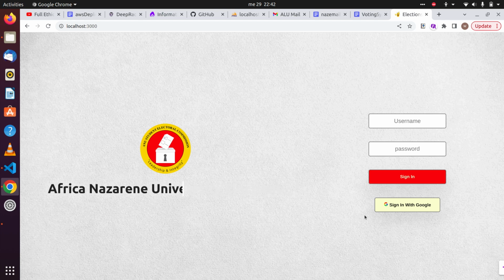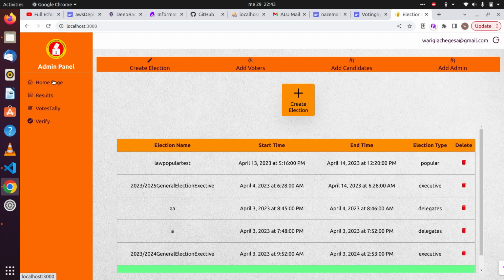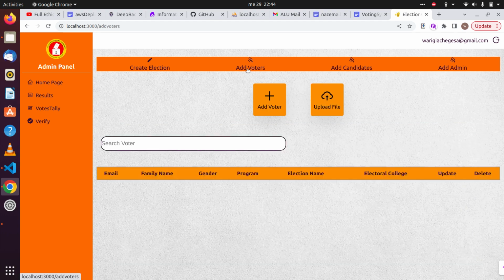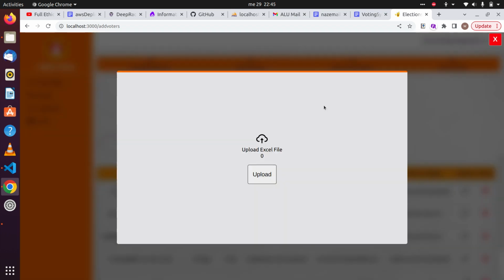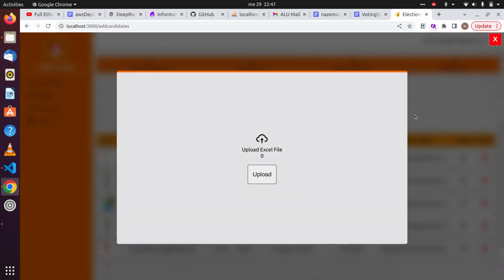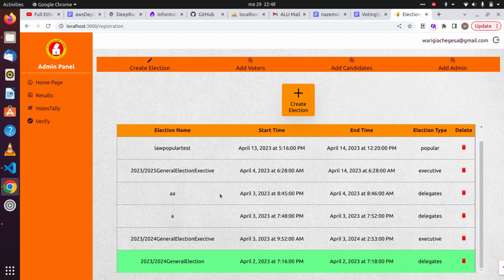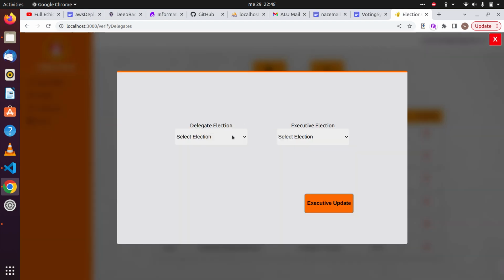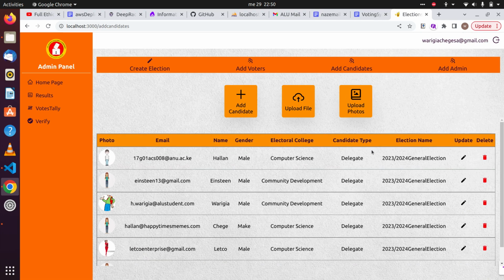Voting System Admin Guide